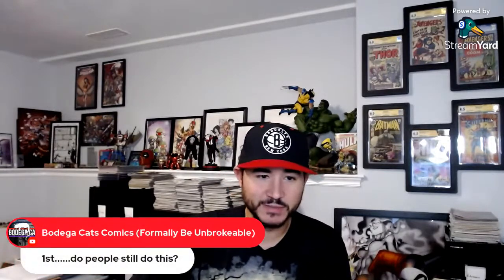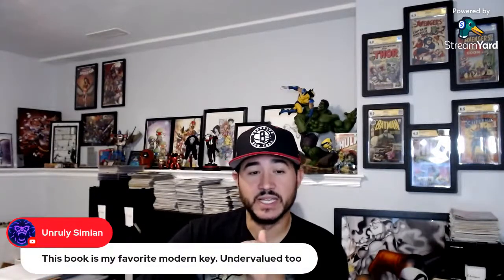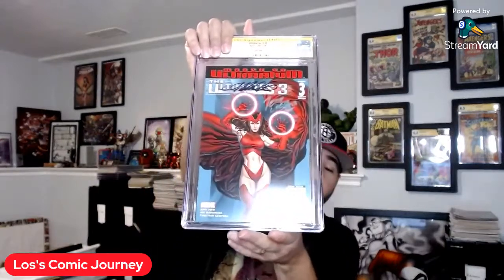My Cracked & Pressed NYX #3 Key book is back from CGC, Did I turn this book into a 1K book?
Hey everyone thanks for joining me as I unboxed this book.